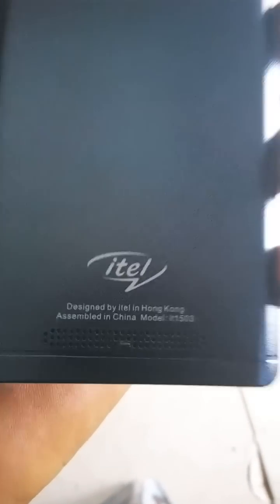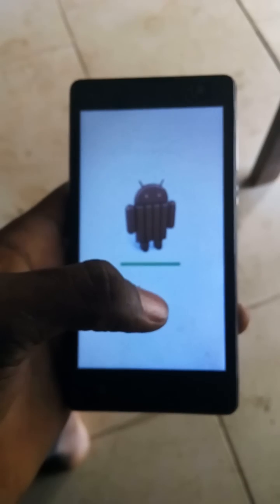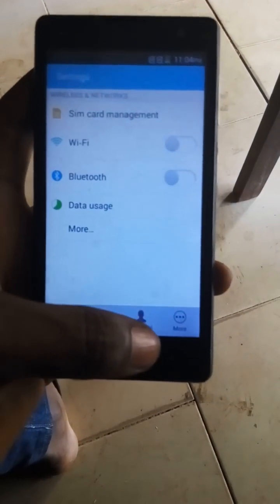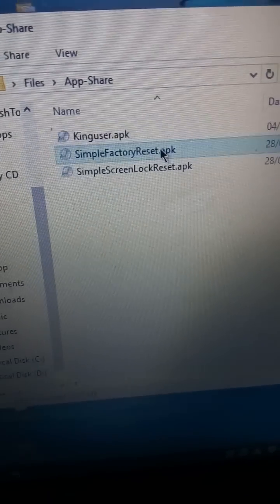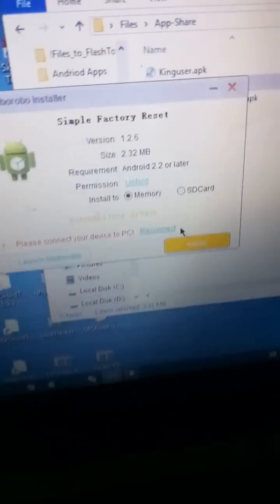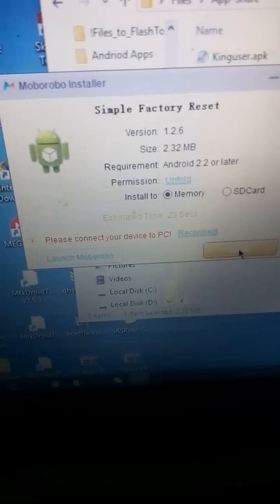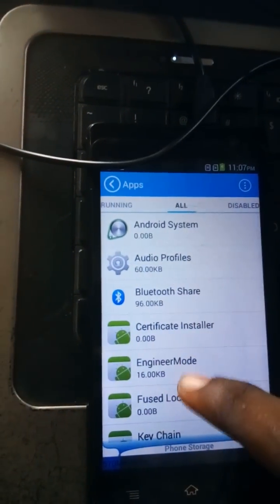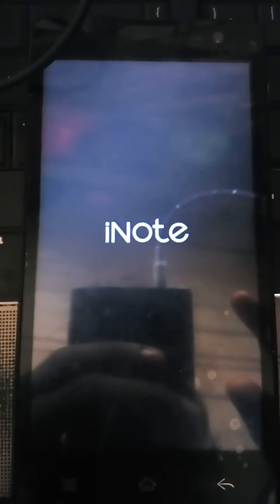How to reset pattern / Pin or Security code in Spreadtrum Android phones. Itel, M-horse MBO Bml Etc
How to reset any spreadrum android phone. (Itel 1503) This method is very easy and safer.  Another way round is to send the SFR app via Bluetooth to the locked device when its already on.  This process isnt replacing your rom but will hard reset the phone.  Just locate the simplefactoryreset in the all apps and run it.

Please kindly drop a comment before leaving.